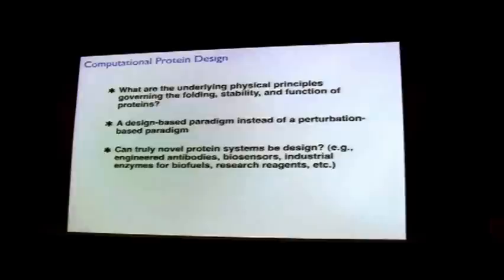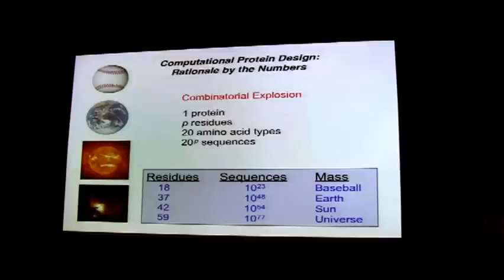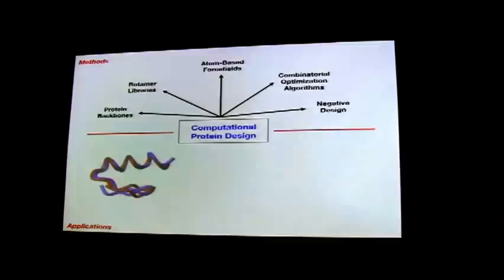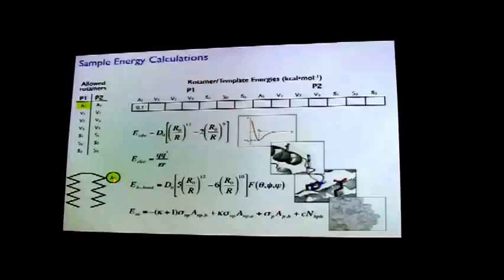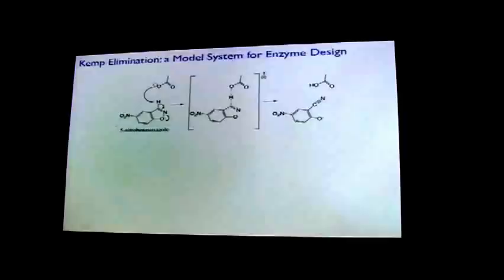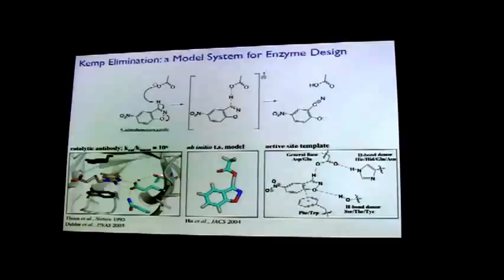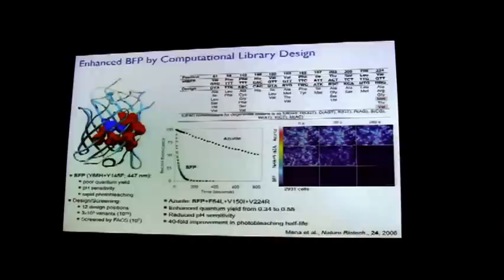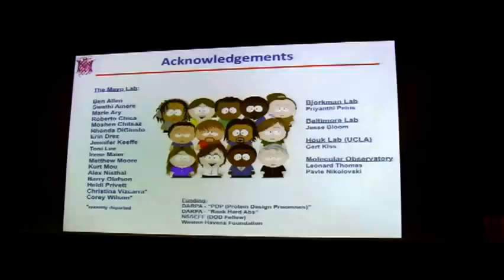Computational Protein Design: Designing Enzymes that Really Work!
Recorded lecture on Thursday, January 21, 2010. Steve Mayo, Ph.D., is the Bren Professor of Biology and Chemistry at the California Institute of Technology.